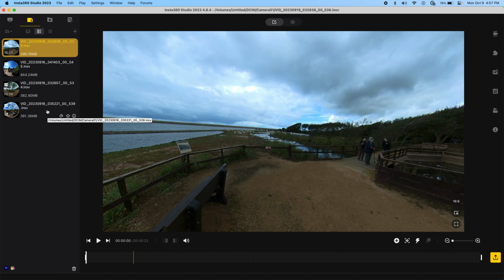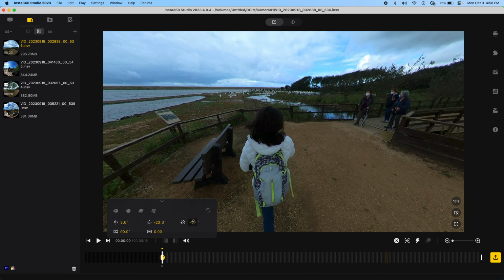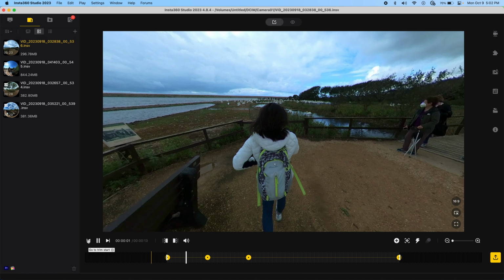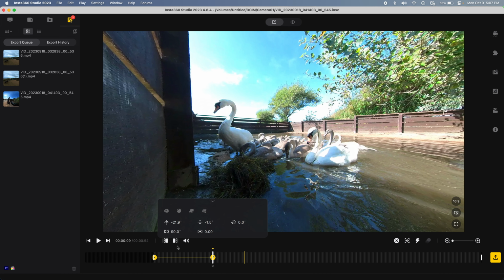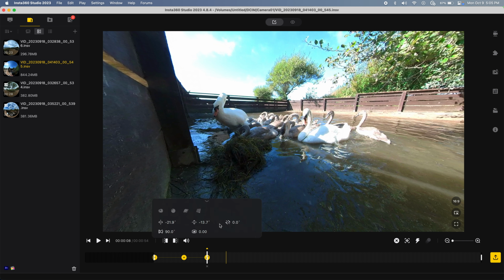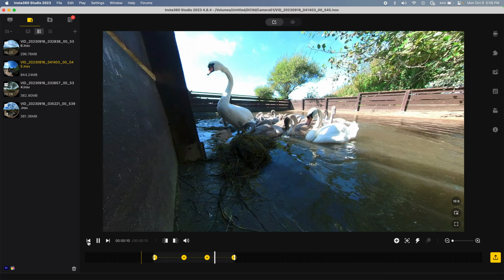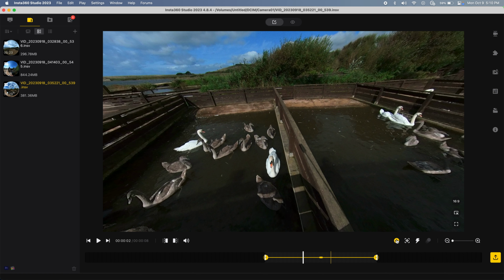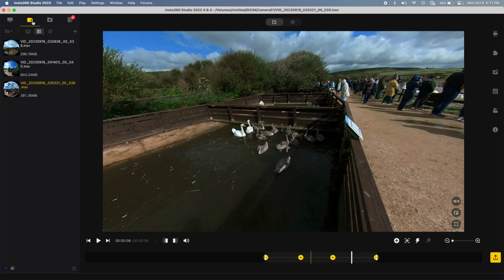EASY TRICK For Stunning Footage | Insta360 Studio Tutorial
In this Insta360 Studio Tutorial, we'll show you a simple secret that will help you create stunning Insta360 Footage like never before. By following our step-by-step tutorial, you'll be able to create jaw-dropping shots in no time!

If you're looking for ways to capture stunning Insta360 footage for your Instagram, then this tutorial is for you! By following our simple guide, you'll be able to create amazing shots in just a few simple steps. So be sure to check it out!

🎵 MUSIC

    (no copyright) Lofi type beat - Promise

    prod. Metzmusic